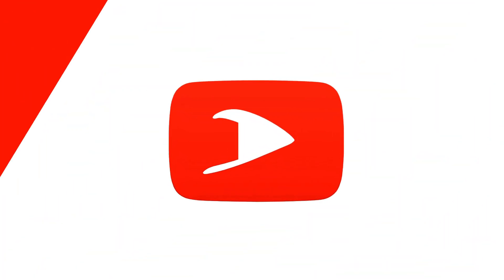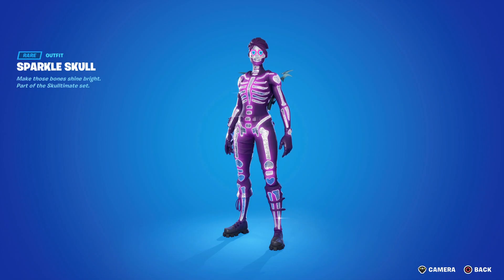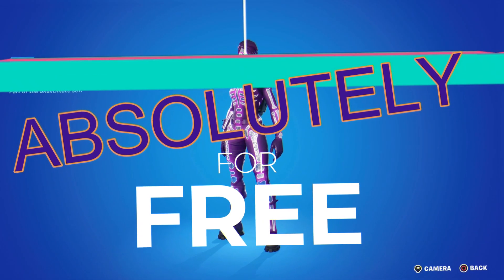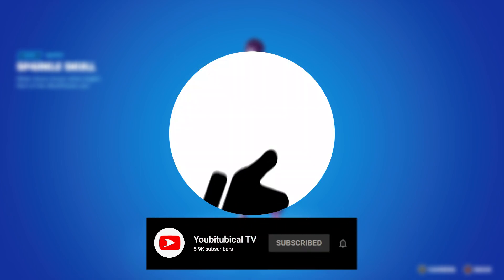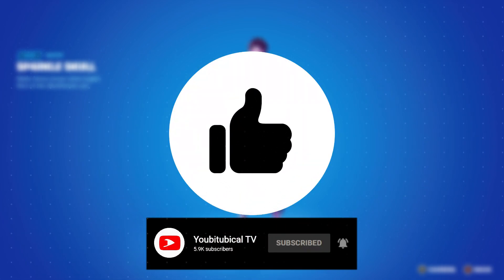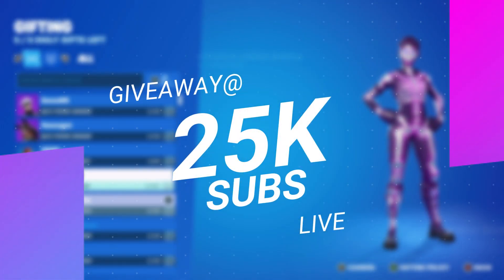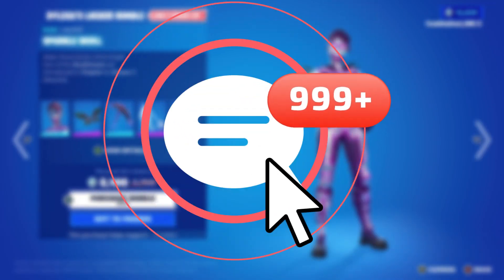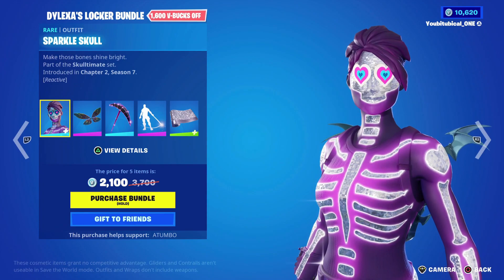How to Get SPARKLE SKULL SKIN for FREE in Fortnite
How to Get DYLEXA'S LOCKER BUNDLE for FREE in Fortnite is simple follow the rules in the description bellow.

HOW TO GET GIFTED ? Join the FORTNITE LIVE STREAMS and You need to be subscribed and join any stream or video premier, once the top 10 on the leaders board have been gifted the NEW RULES WILL BE REVEALED. get gifted at 25k Subs.there is no other way.

CAN I HAVE VBUCKS INSTED ? - NO I don't have a retailer

Youtubers & Links

Music

Gear & Equipment